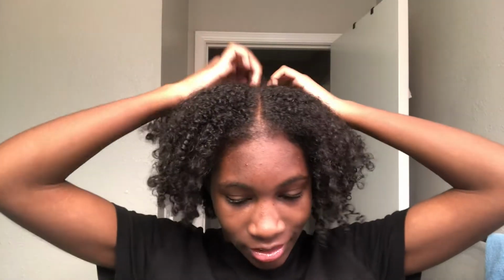I Tried The Wet Look On My Natural Hair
Hey y'all, in today's video I am trying the wet look and it turned out alright.
Products displayed:
Aunt Jackies Gel

Made with iMovie on iPhone 8.